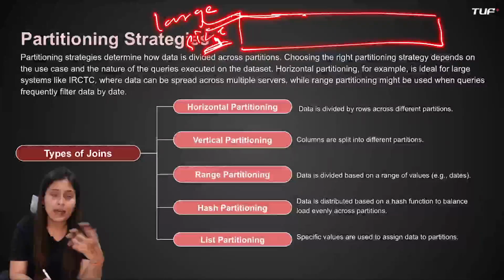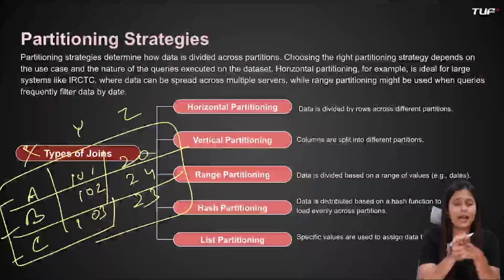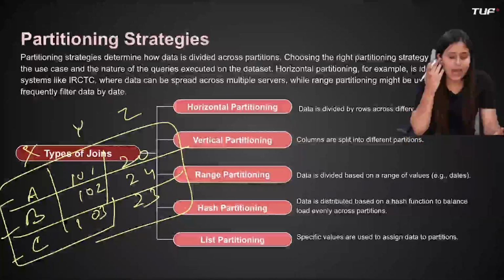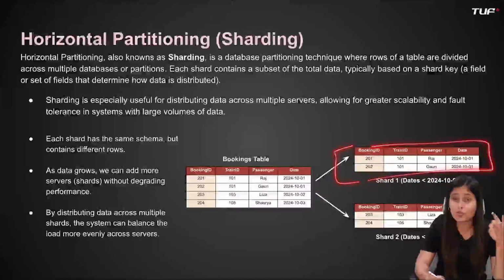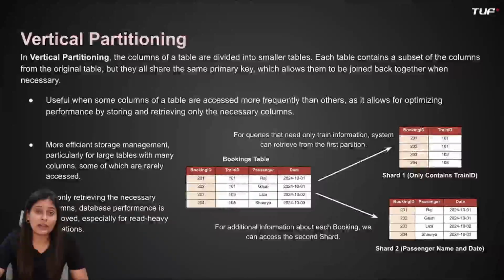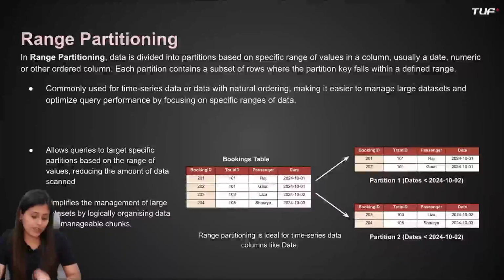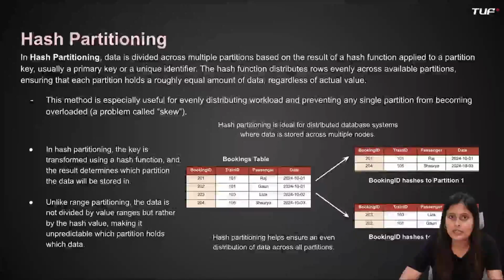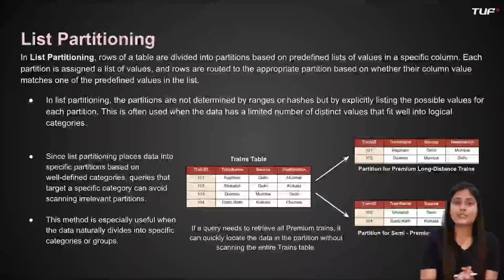5 7 Types of Partitioning